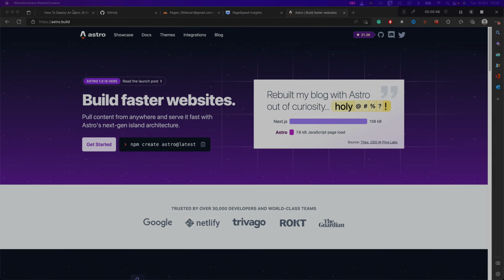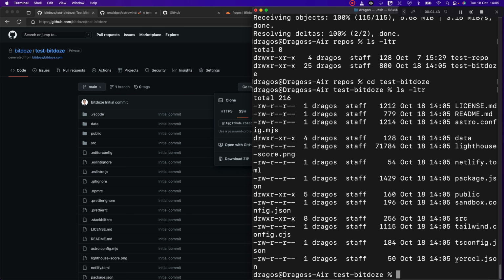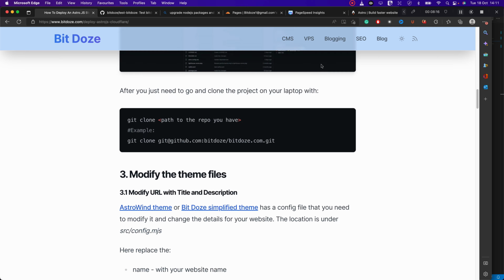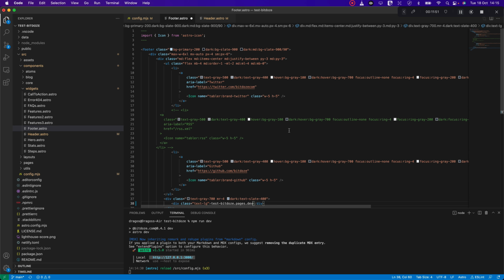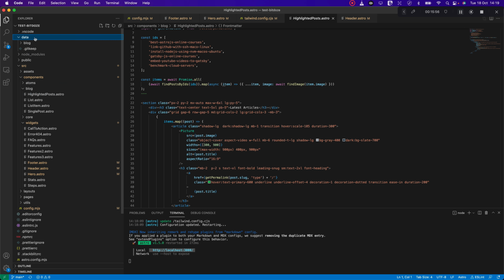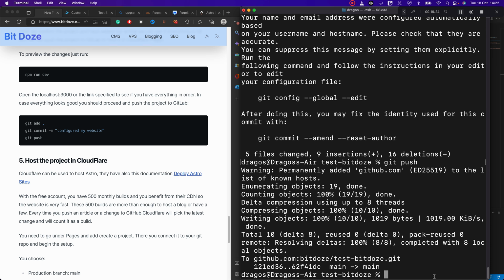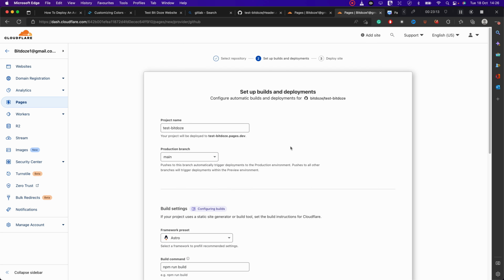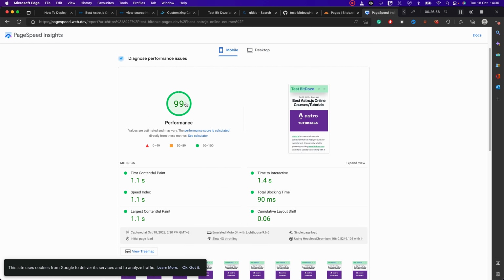How To Deploy An Astro.JS Blog On Cloudflare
See how easy it is to have your blog or website built with astro.js deployed to Cloudflare pages.

In this video, we are going to deploy a blog to Cloudflare pages from GitHub with all the modifications needed. Below are the resources in the video: